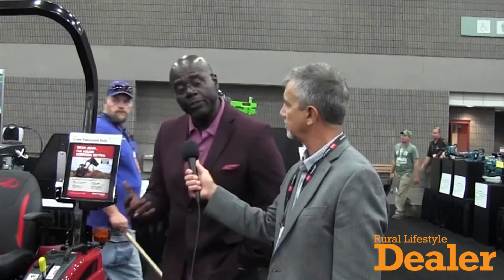Mahindra's Expanded Lineup for 2018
Cleo Franklin, Mahindra North America's CMO/vice president of business development and strategic planning, highlights the company's expanded lineup including the new eMax subcompact tractor and its new Retriever utility vehicle.